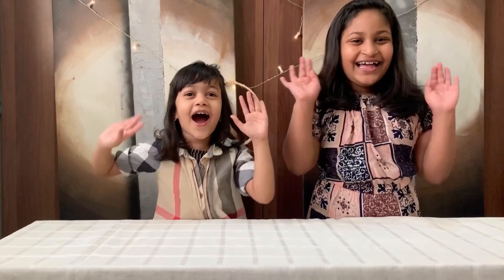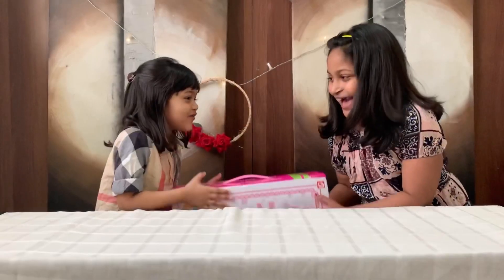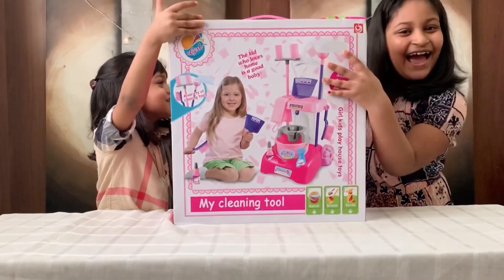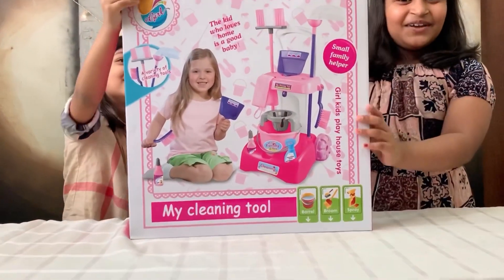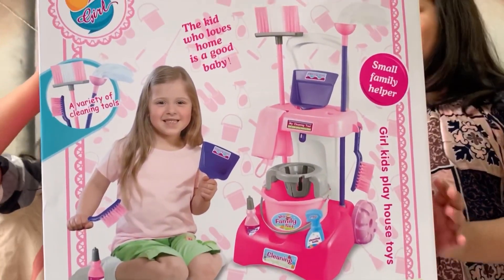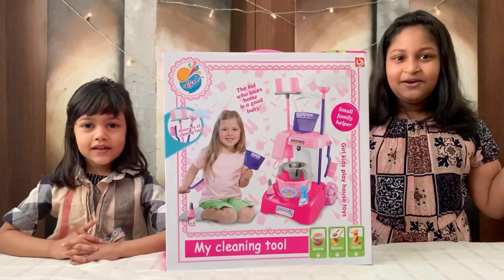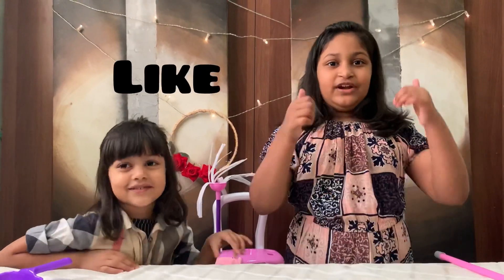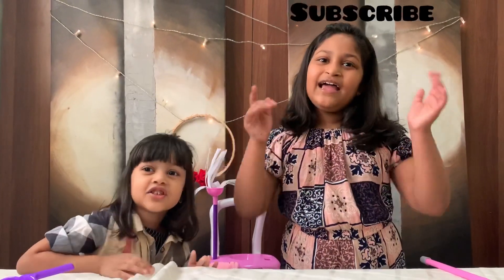Unboxing My Cleaning Tool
Hello!! Friends i am unboxing the cleaning Tool. It includes broom, mop Bucket and washing soap.
I enjoyed unboxing this cleaning trolley.